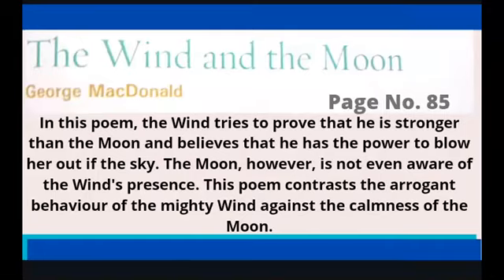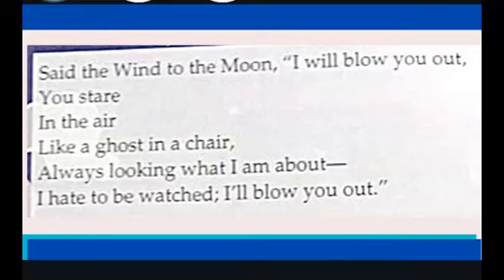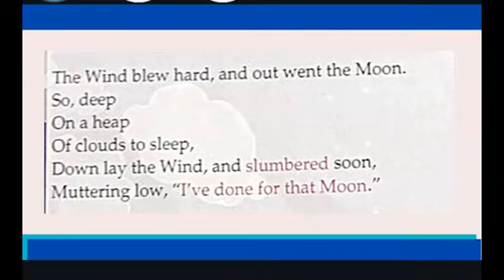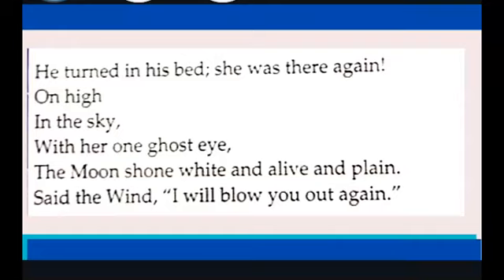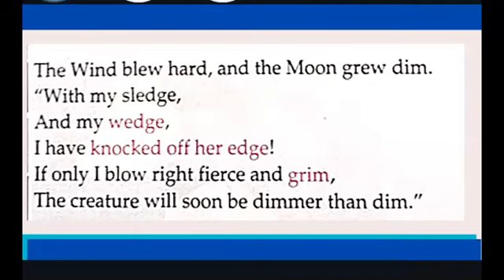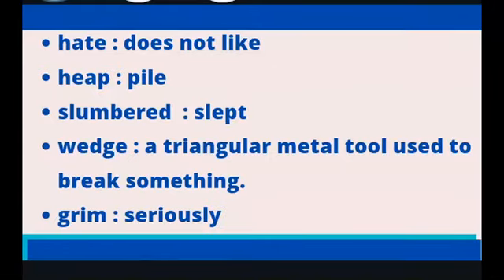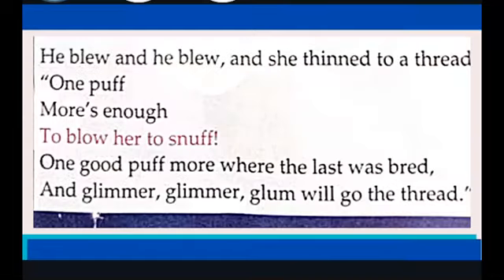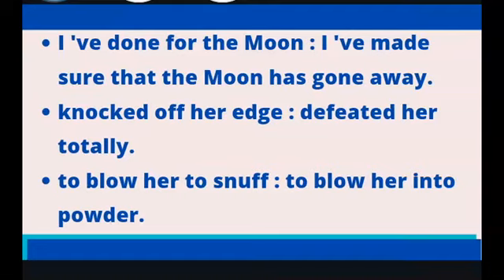THE WIND AND THE MOON (PART A) - GEORGE MACDONALD